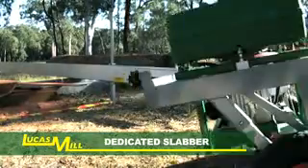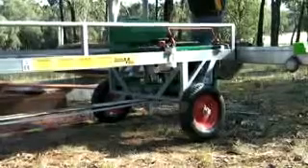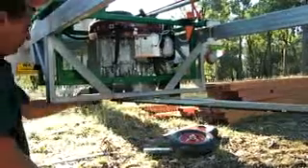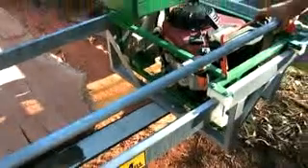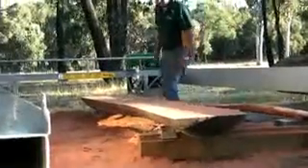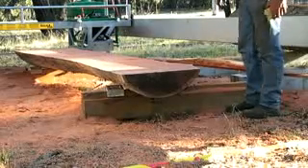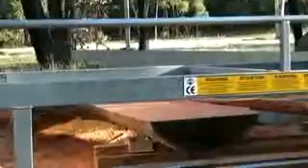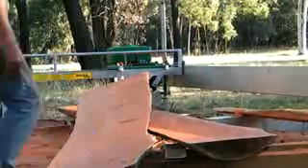Lucas Mill Instructional DVD. Dedicated Slabber